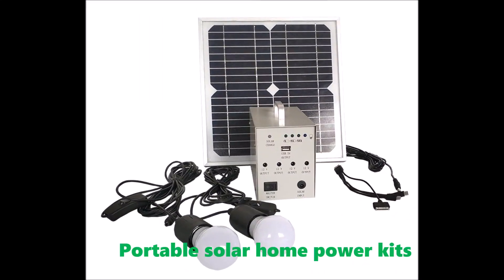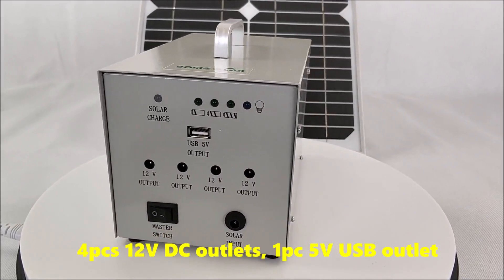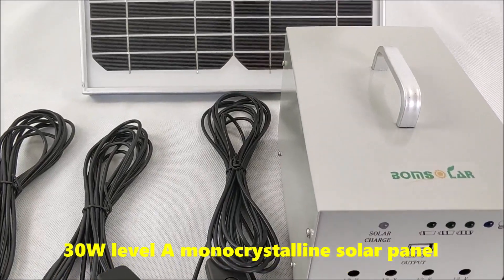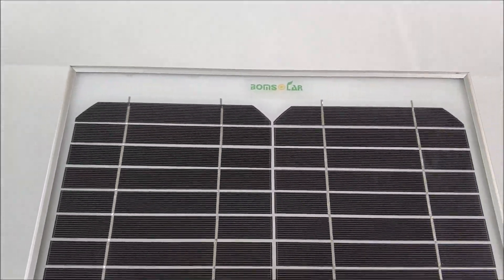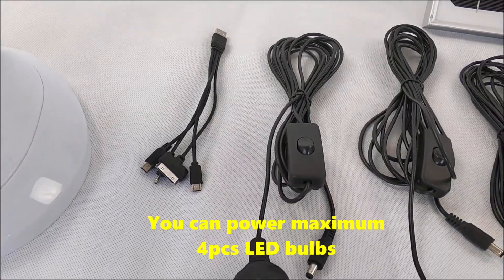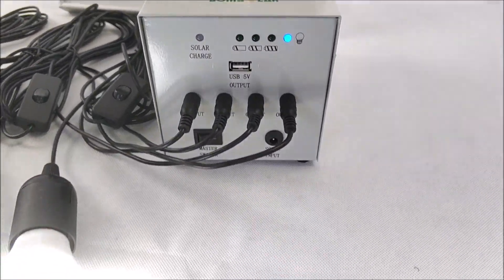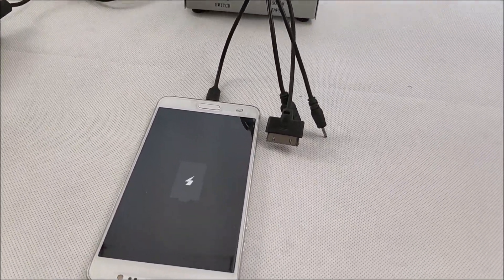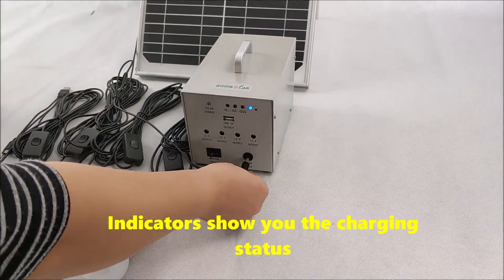[Japanese]4本12V LED電球とDCファン付き30Wポータブルソーラー家庭用電源キット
Contact person: Mr Louis Cheung
Skype: BOMSOLAR

30Wポータブルソーラー家庭用電源キット、ソーラー家庭用電源システム、ソーラー家庭用照明キット、4本3W LED電球、ワイヤーリード線は3メートル、携帯電話を充電するための1個のUSB充電端子、DCファンもオプション機能です。
仕様：
1.太陽電池パネル：単結晶18V 30W
2.電池：12V 12Ah AGM電池
3. LED電球：4本の白い電球
4. DCファン：12 DCファン
5.携帯電話の充電器：5V、1A

太陽光発電システム
ミニ太陽光発電システム
ミニソーラー家庭用電源キット
携帯用太陽光発電システム
30W太陽光発電システム
100W太陽光発電システム